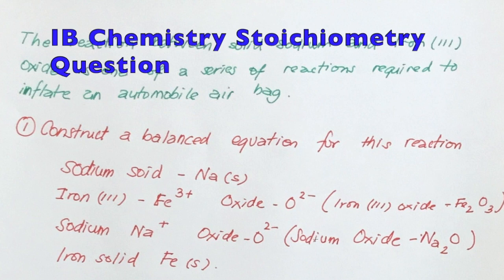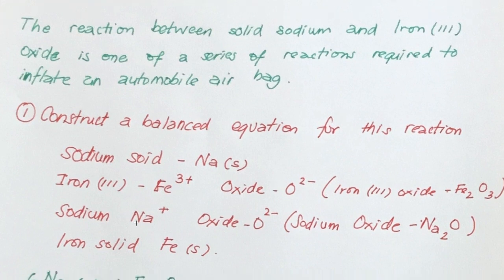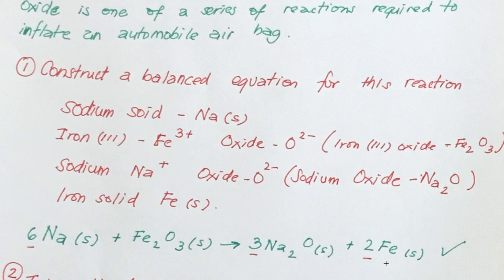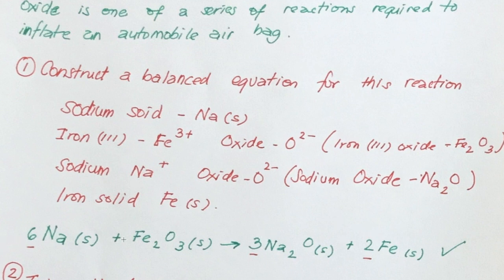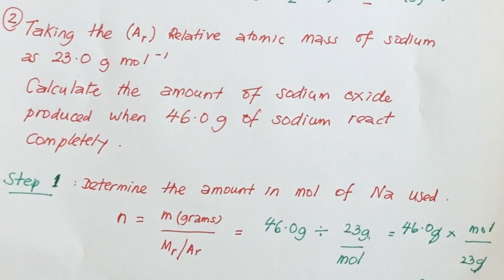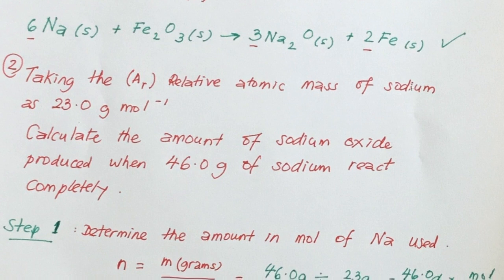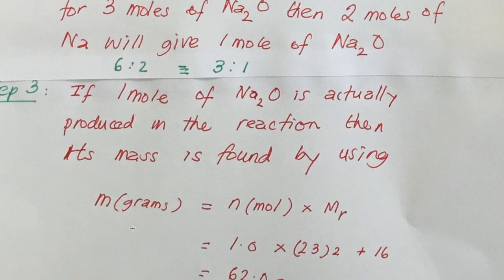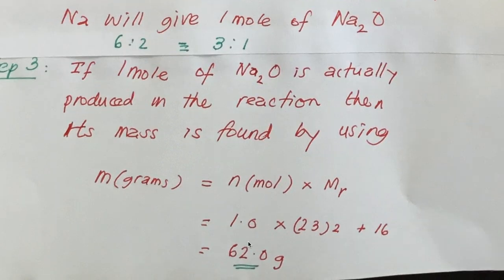IB Chemistry Topic 1-Stoichiometry